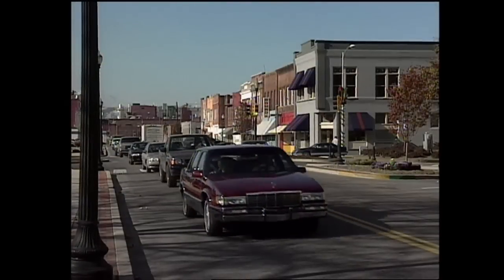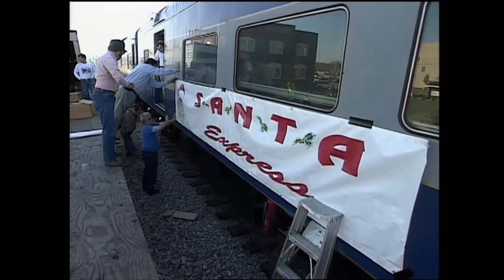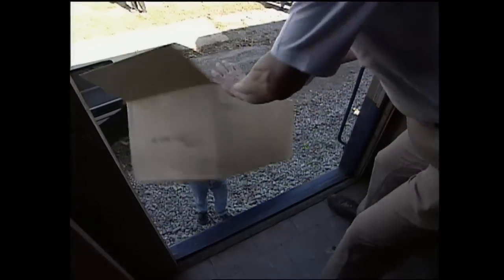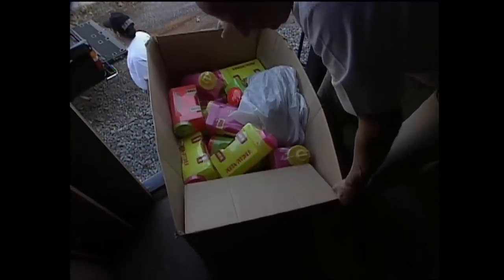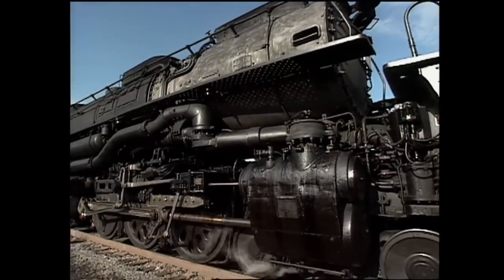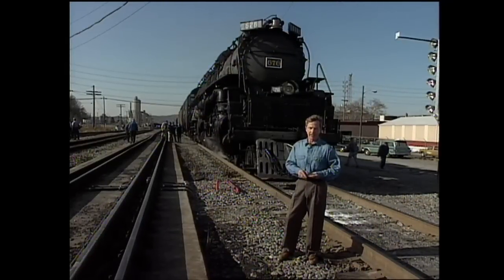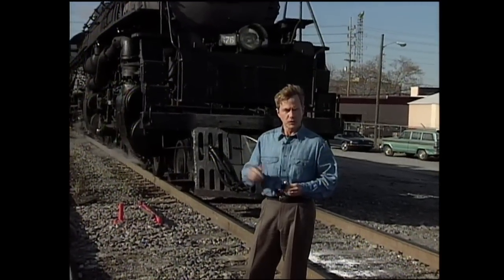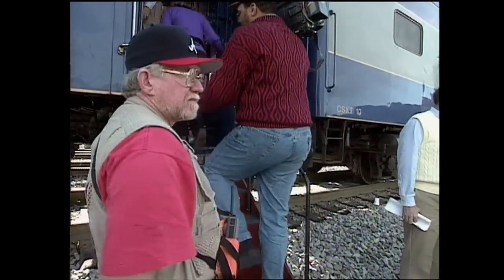Santa Clause | Tennessee Crossroads | Specials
Take a trip back into the Crossroads vault with Tennessee Crossroads as we revisit the 50th Anniversary of one very special Santa train. Watch this and more episode segments of Nashville Public Television's Tennessee Crossroads.